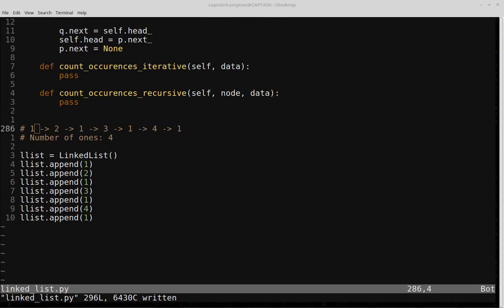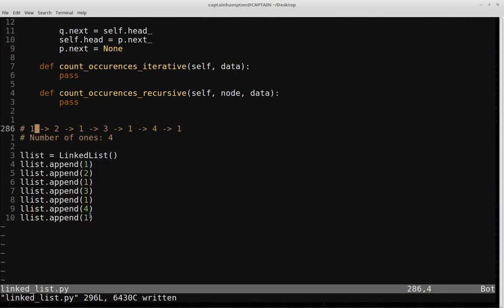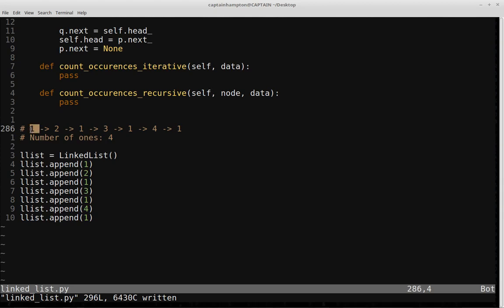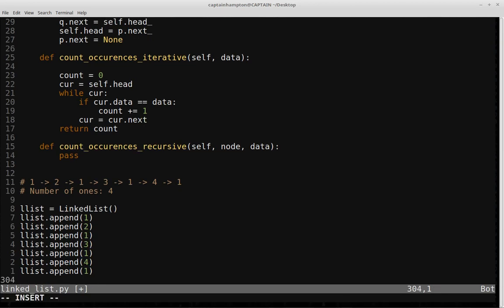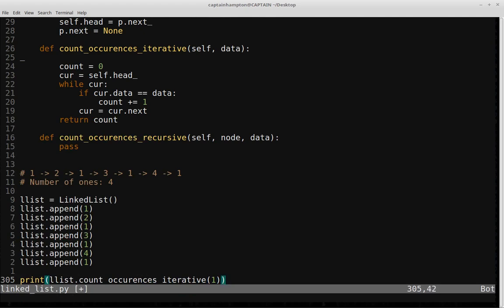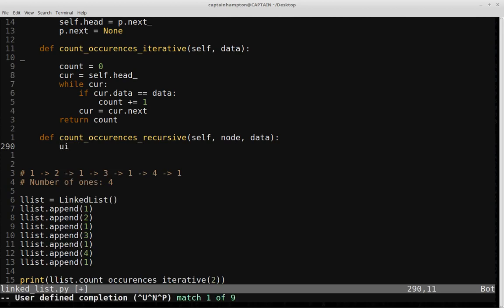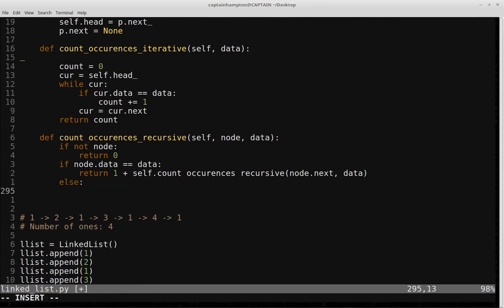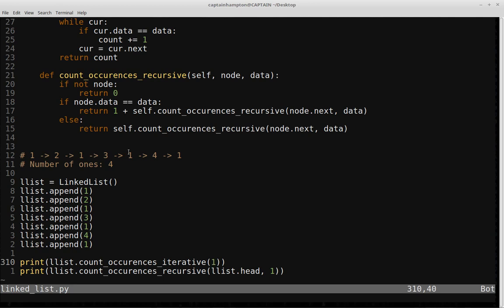Data Structures in Python: Singly Linked Lists -- Count Occurrences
In this video, we investigate how to count the occurrence of nodes with a specified data element. We consider how one may solve this problem in both an iterative and recursive manner, and we code up the solution to both of these approaches in Python.